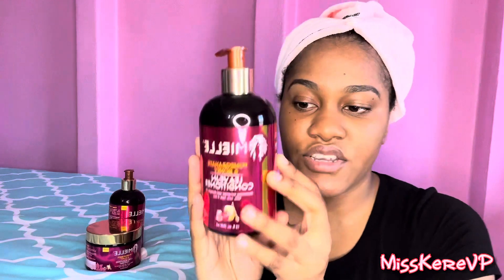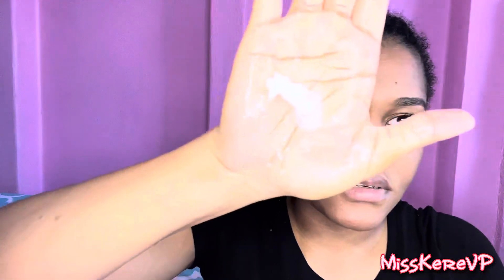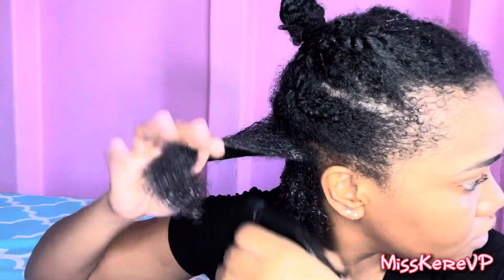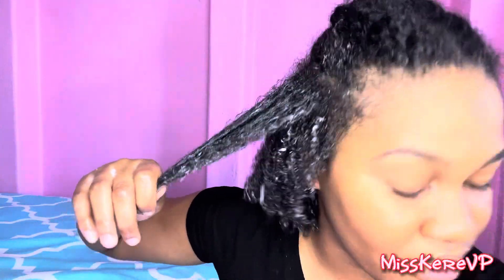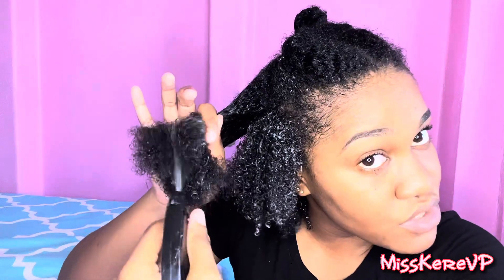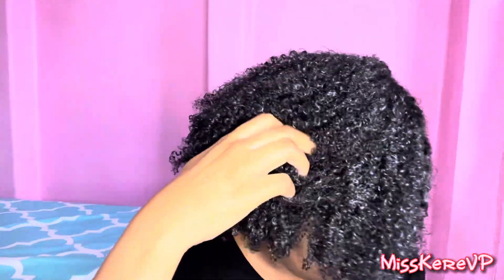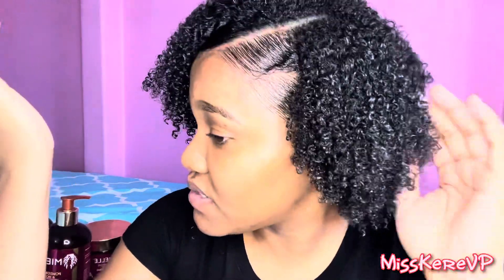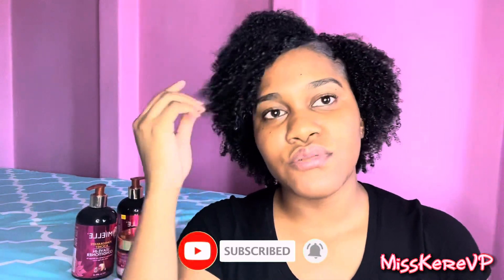WASH & GO Ft MIELLE POMEGRANATE and HONEY ON TYPE 4 HAIR!! Honest Review and Tutorial || MissKereVP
Hi guys!! So today I’ll be putting the Mielle Pomegranate and Honey line to the test on actual type 4 hair!!
below on how they worked for you!